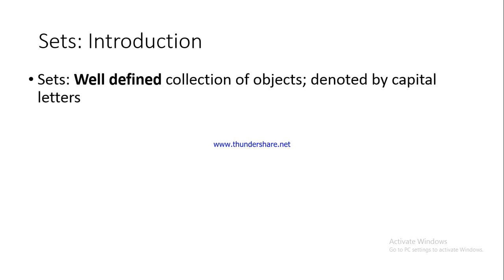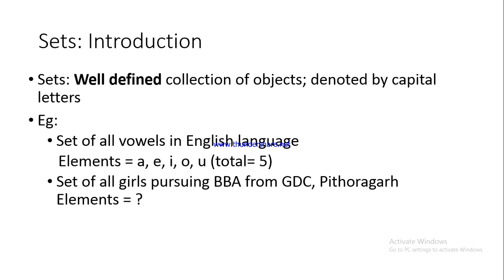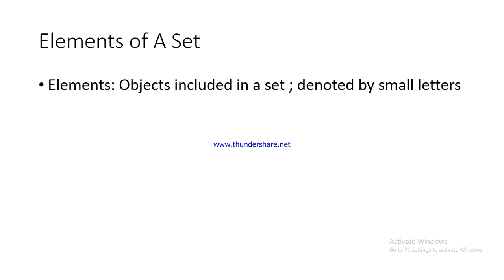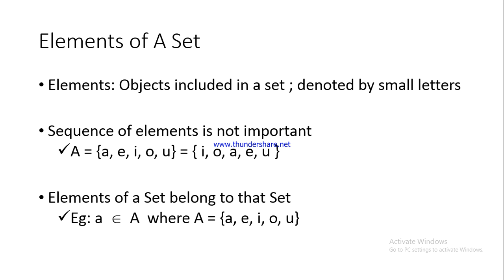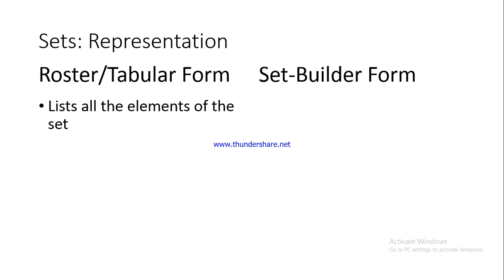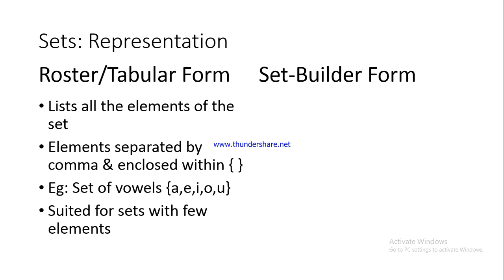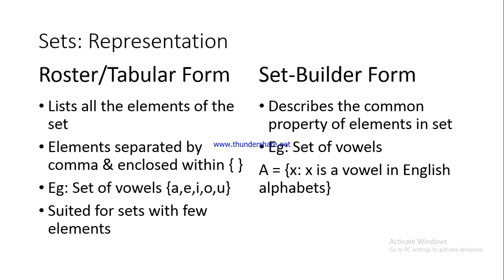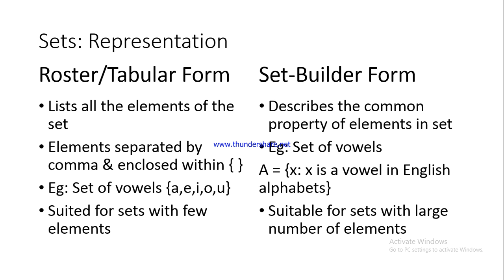BM(206)3.1Sets(1)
Sets: Introduction